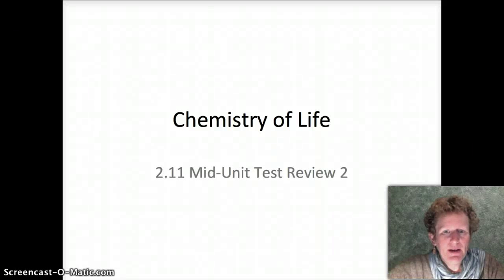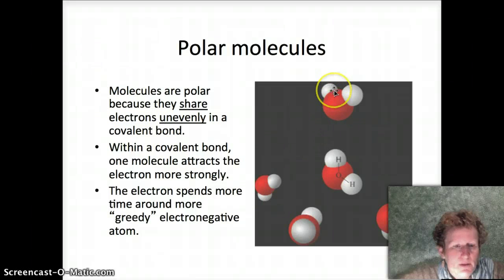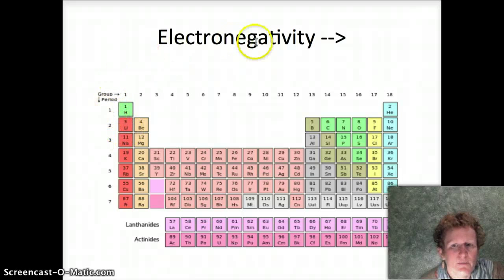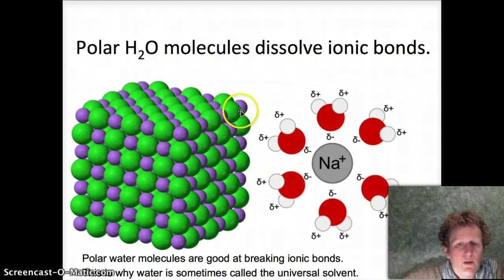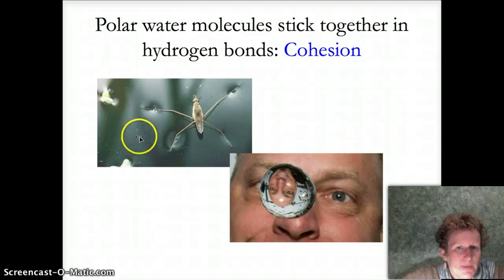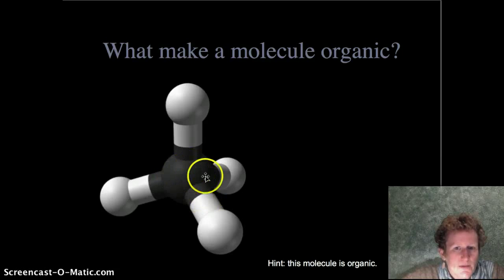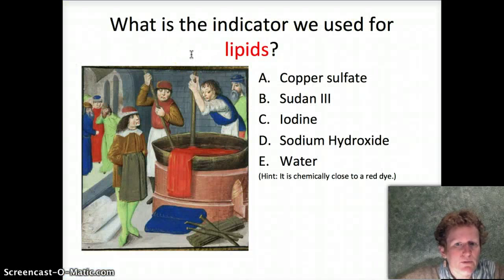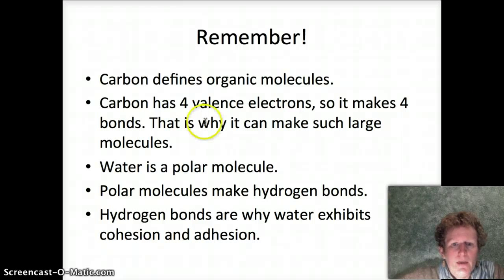Bio 2.11 Test Review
We review the chemistry of carbon, bonding, and sugars.